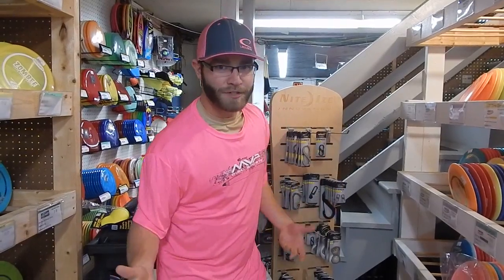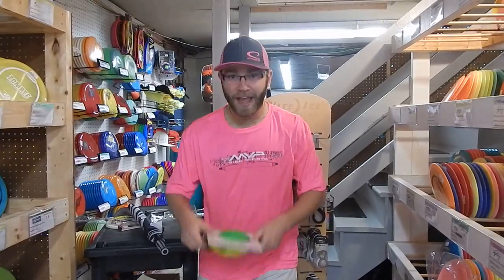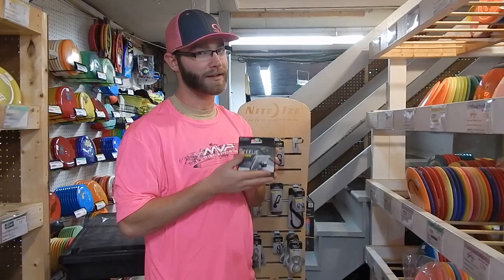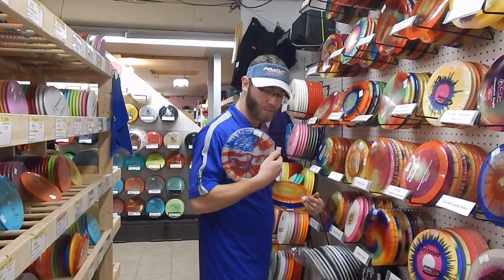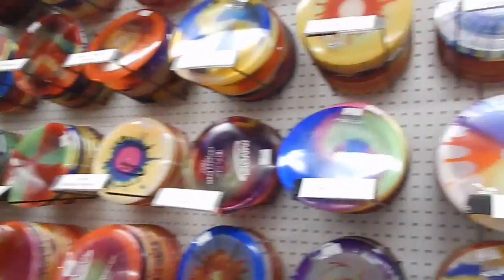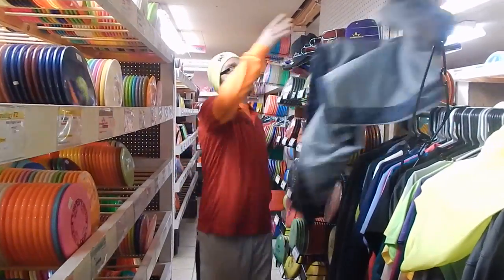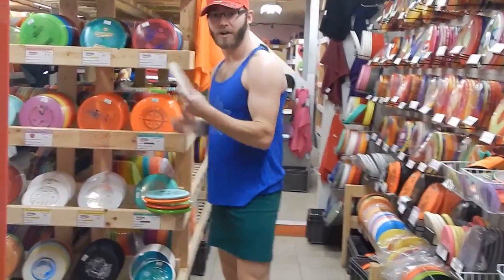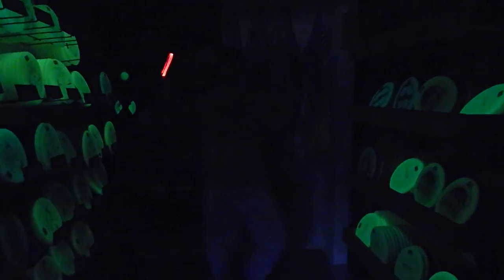January Specials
Kyle gives you a run down of the January Specials with some highlights of the shop.